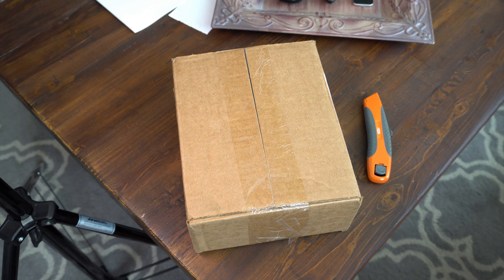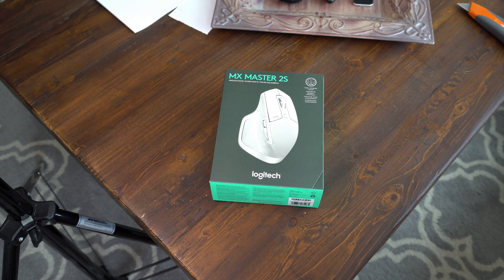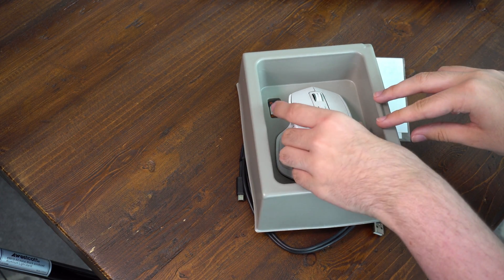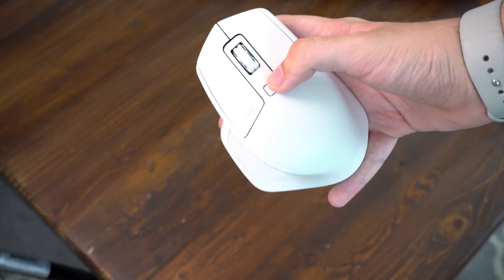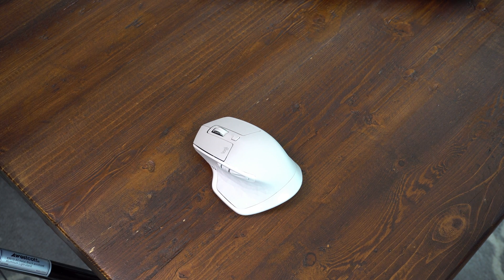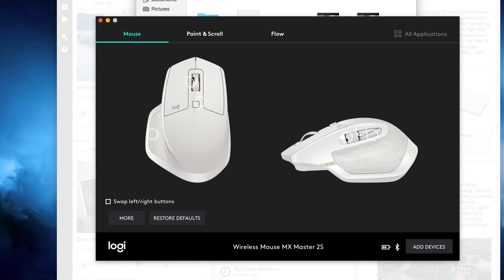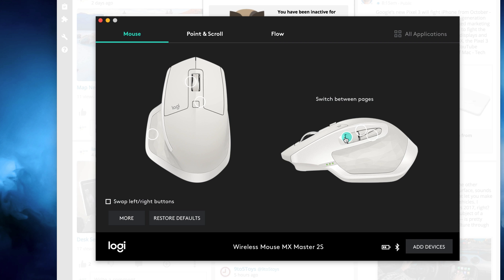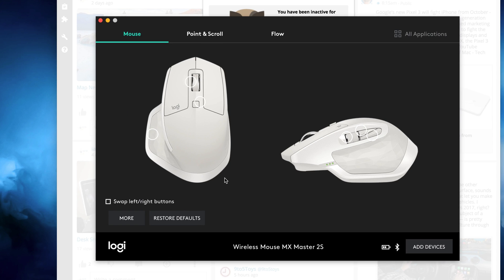Logitech MX Master 2S Unboxing & My Setup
In this video we unbox the white MX Master 2S. This came out a little while ago, but we're still making a video on it! I will also show you my setup and what I programmed each button to do.